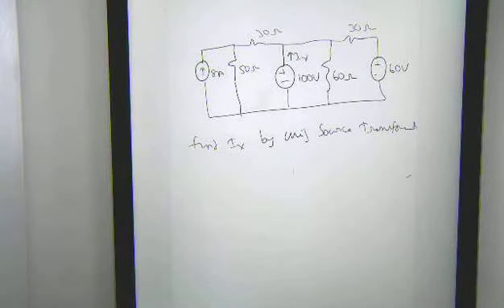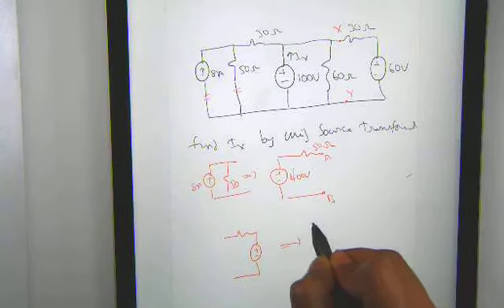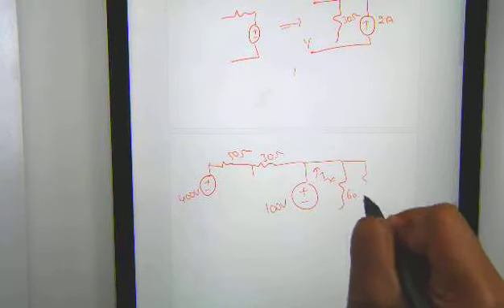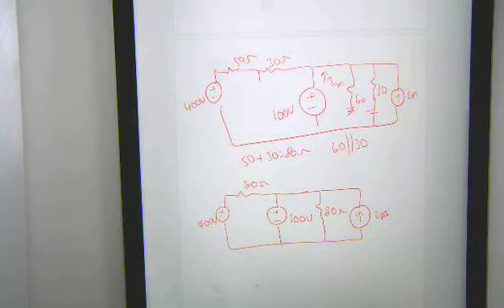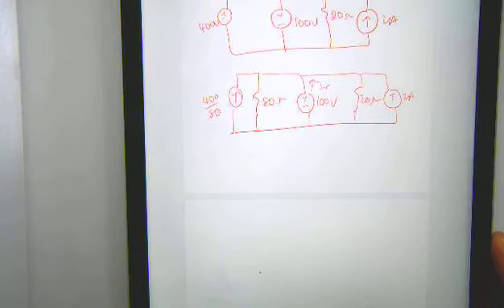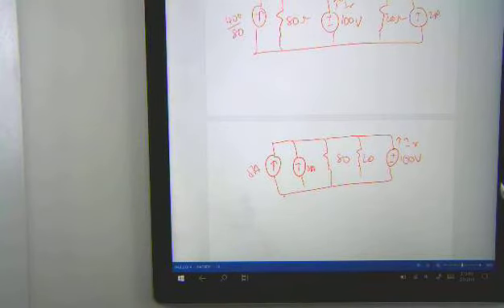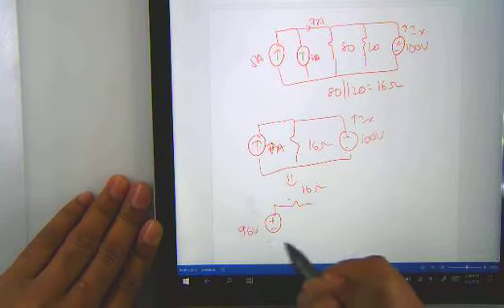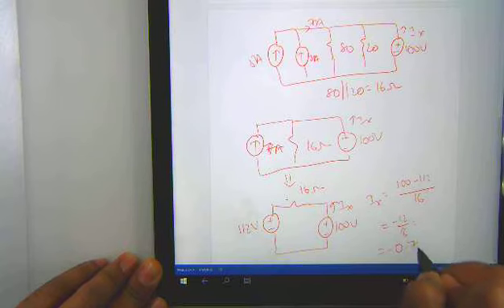Source transformation theorem